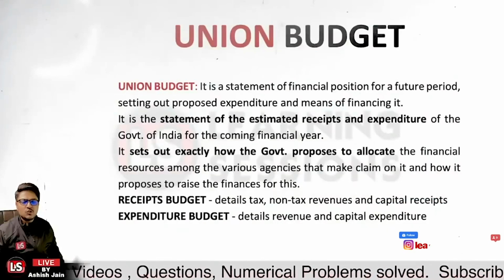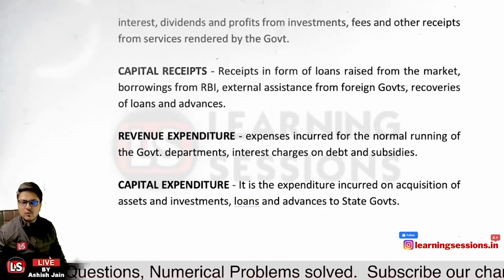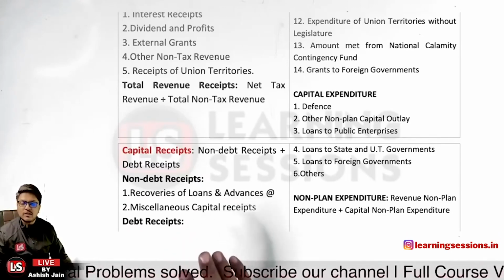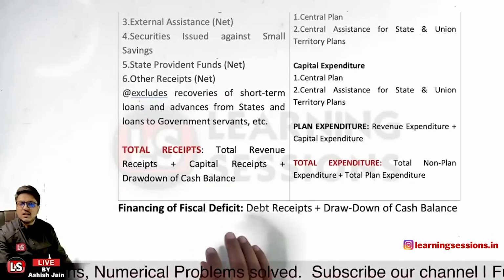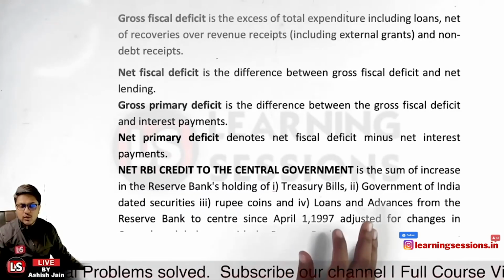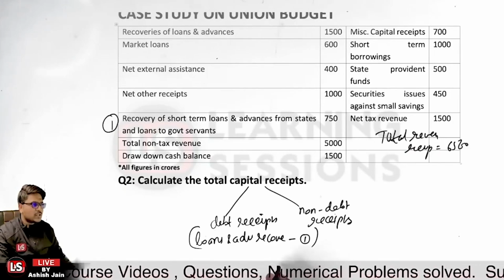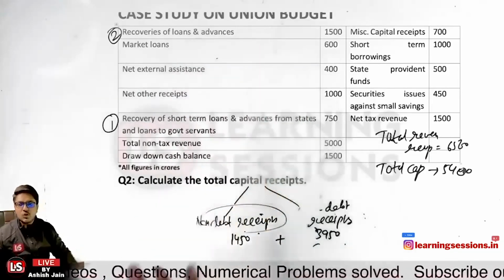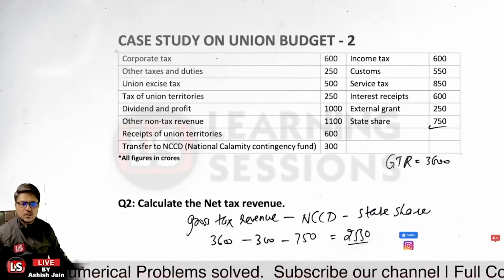ABM IMPORTANT CLASS | UNION BUDGET | CAIIB Advanced Bank Management BEST STUDY MATERIAL | ABM 2022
Advanced Bank Management |ABM Case Studies | IMPORTANT CONCEPTS| CAIIB EXAM 2022 | ABM Case Studies | IMPORTANT ABM TOPICS | CAIIB ABM IMPORTANT TOPICS AND CONCEPTS

This live class of June CAIIB Exam for its paper:1 for 2022 June Exams will explain the concept of Union Budget. The concept will be explained as per the prescribed syllabus of CAIIB 2022 JUNE Exam.

😀JAIIB & CAIIB Full Courses Videos:
👉Full Videos
👉Chapter-wise Previous year Questions
👉Mock Tests
👉ePDF Notes